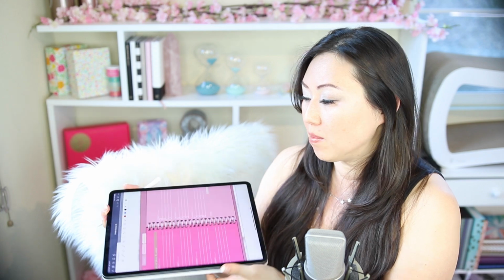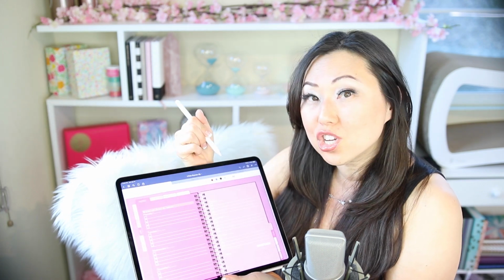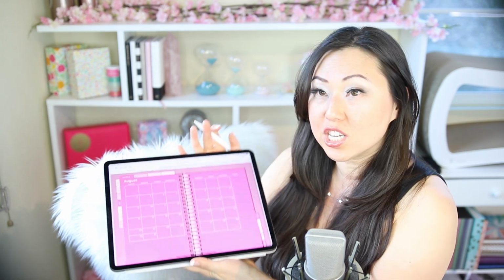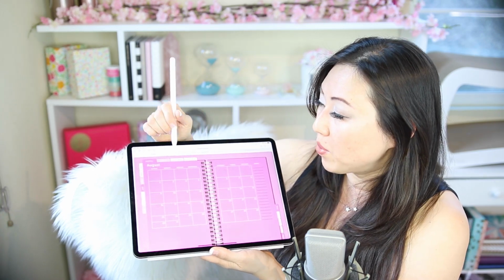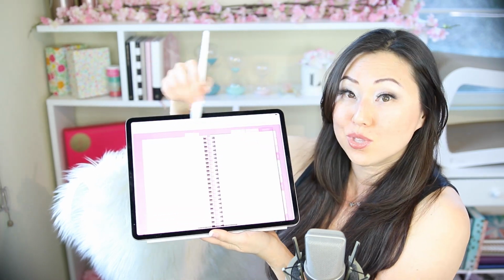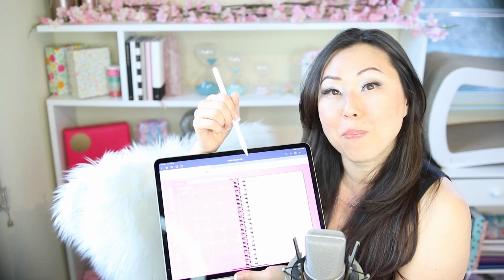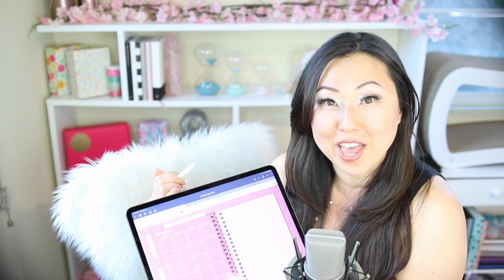Printables vs Digital Planners